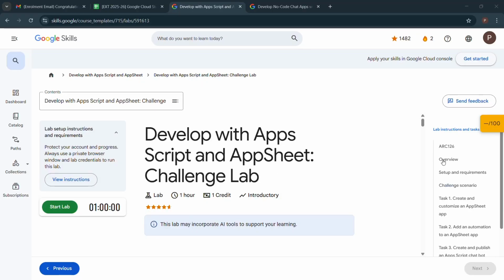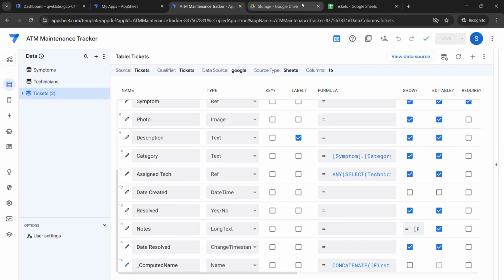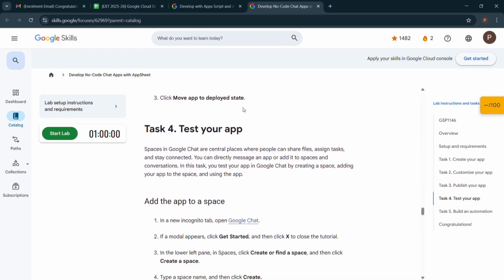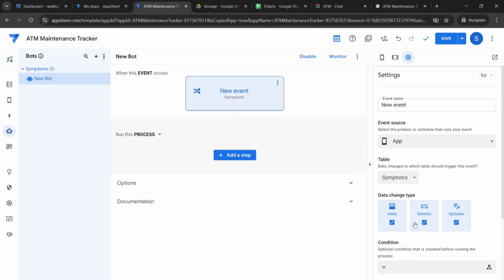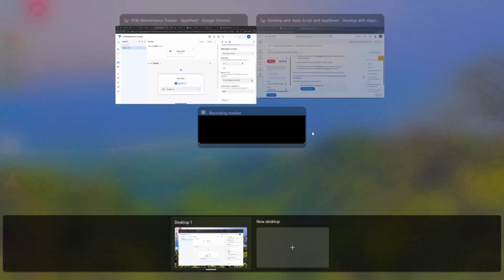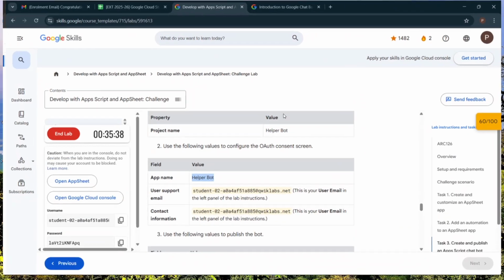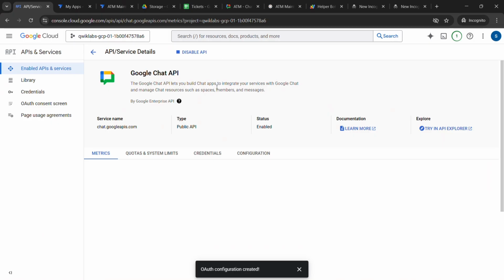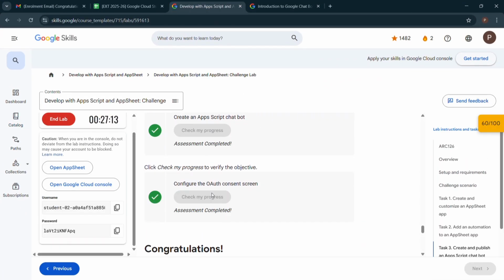📘 Develop with Apps Script and AppSheet | ARC126 | Module 9 - Challenge Lab | Google Cloud Study Jam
Welcome to Module 9 – Challenge Lab of the Google Cloud Study Jam! 🚀
In this tutorial, we’ll walk you through the Develop with Apps Script and AppSheet: Challenge Lab (ARC126) — helping you complete each task with clear explanations and hands-on guidance.

💡 What You’ll Learn:
✅ Task 1. Create and customize an AppSheet app
✅ Task 2. Add an automation to an AppSheet app
✅ Task 3. Create and publish an Apps Script chat bot

🎯 Lab Details:
🔹 Lab Name: Develop with Apps Script and AppSheet: Challenge Lab
🔹 Lab ID: ARC126
🔹 Level: Intermediate
🔹 Duration: ~45 minutes
🔹 Platform: Google Cloud Skills Boost

📺 Watch till the end to successfully complete your challenge lab and claim your badge!